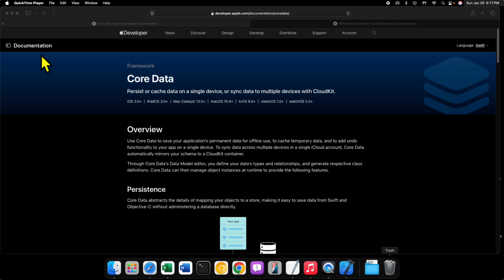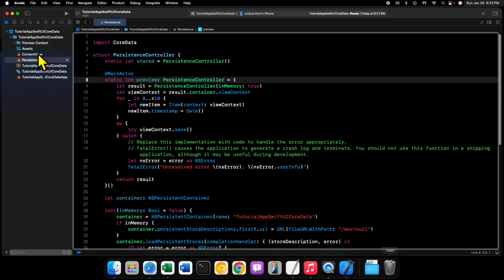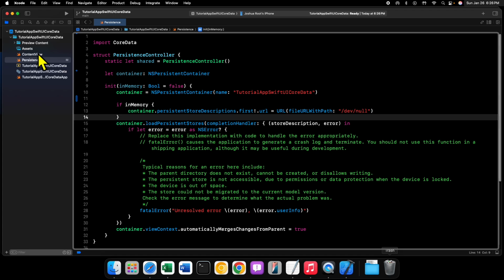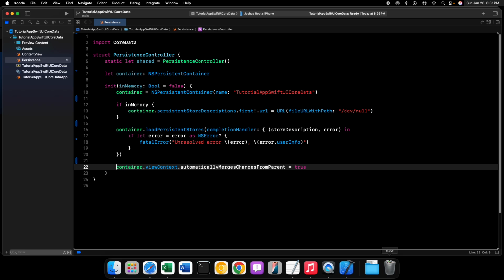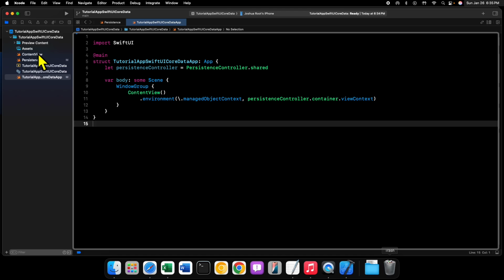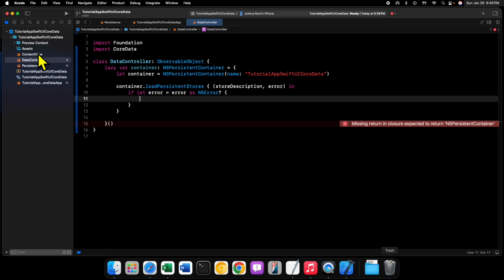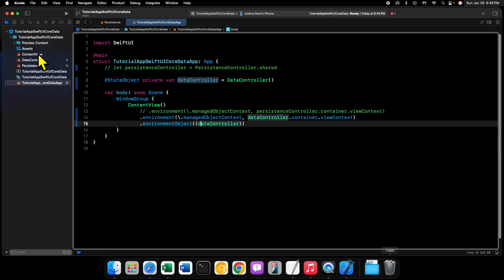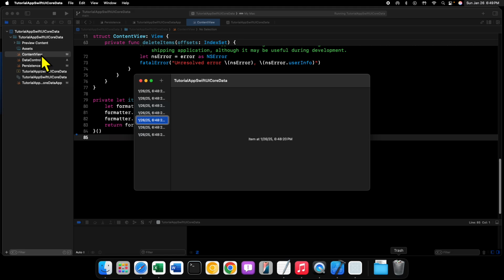Core Data - 4 - Setting Up Core Data in a SwiftUI App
Welcome to another installment of our series on Core Data. In this video we take a look at how to create a new SwiftUI project that uses Core Data and two approaches you could take when doing it.